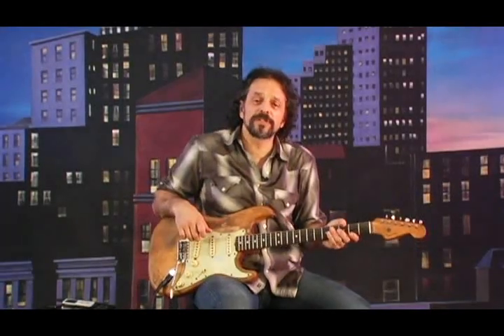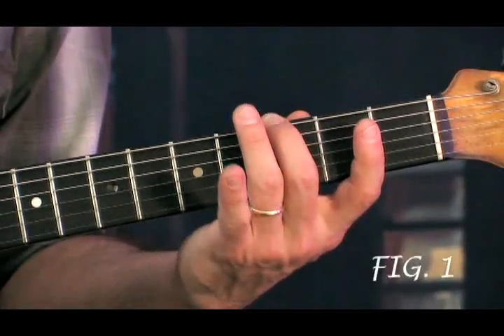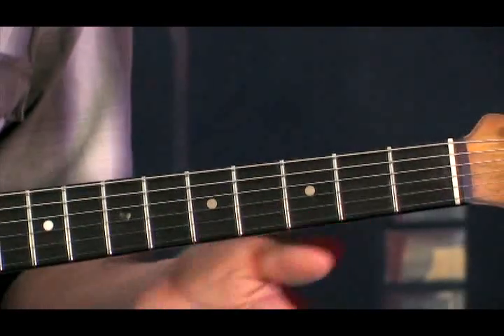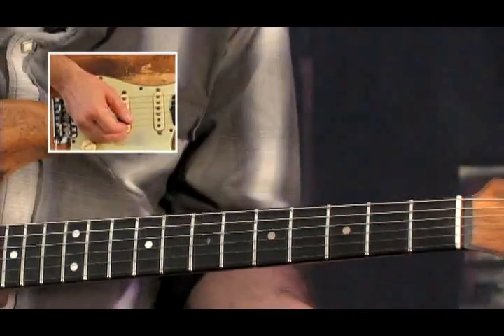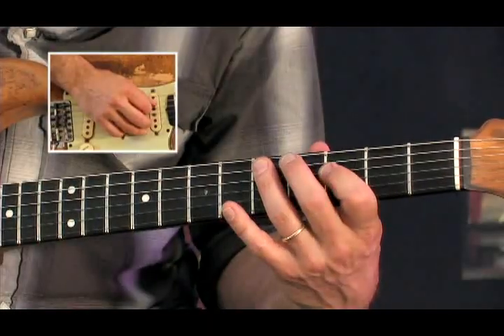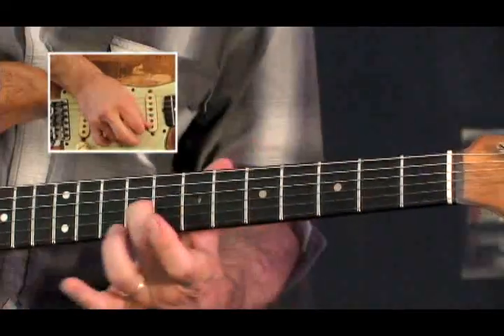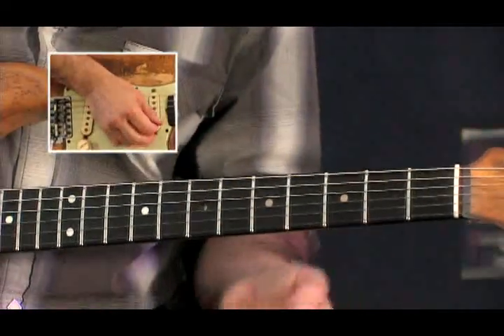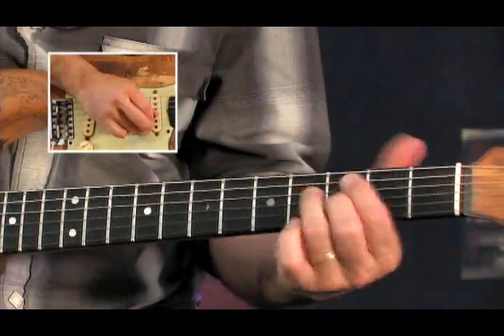10 T Bone Walker